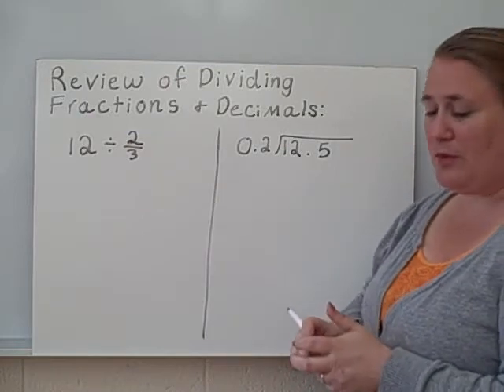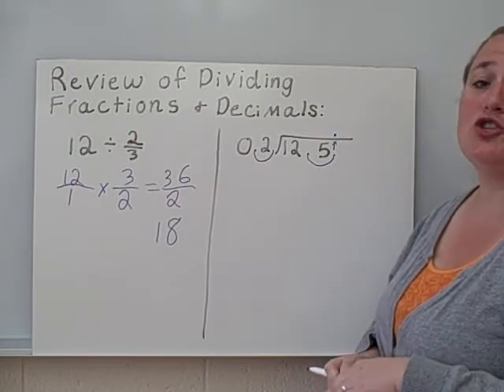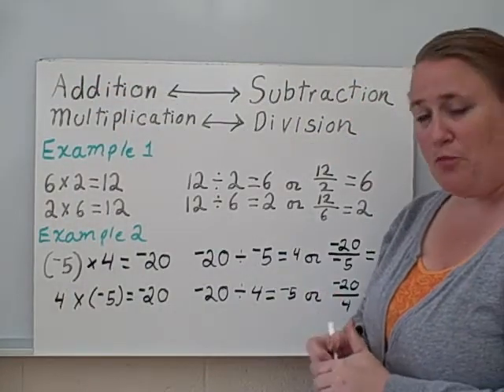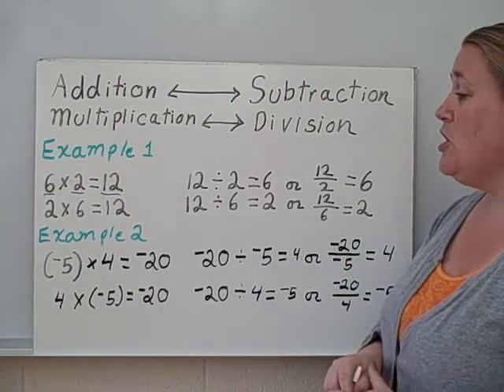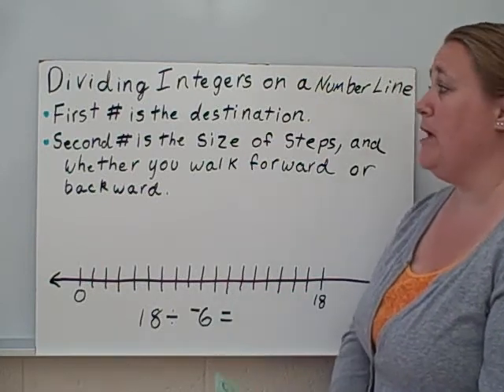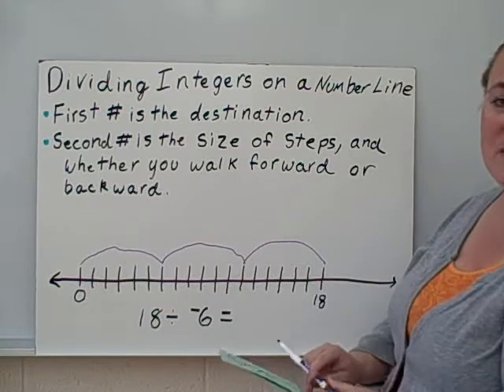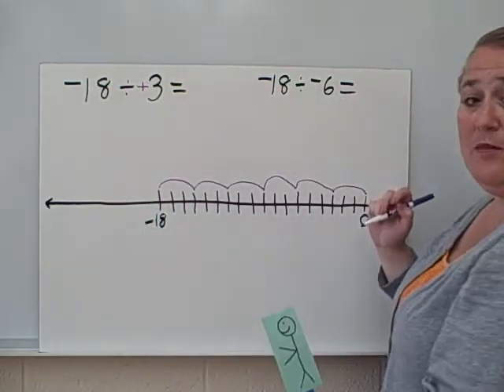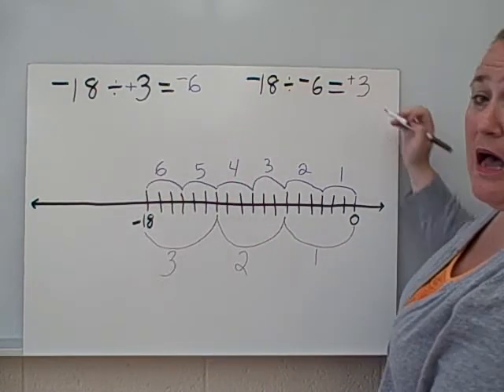6 - Dividing Rational Numers